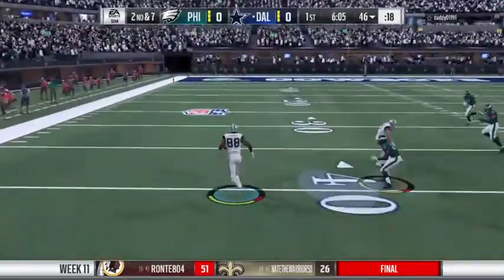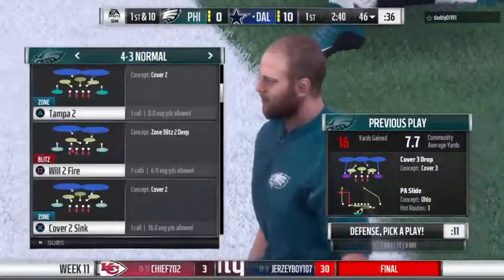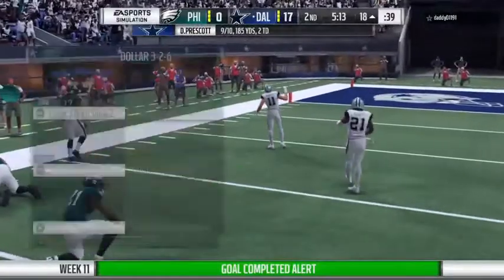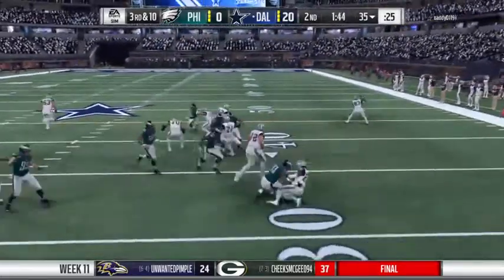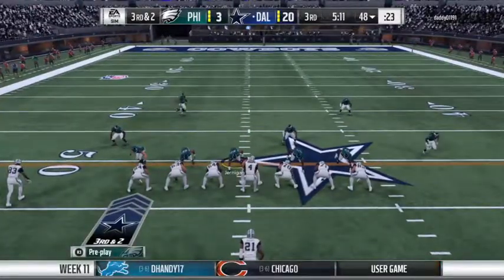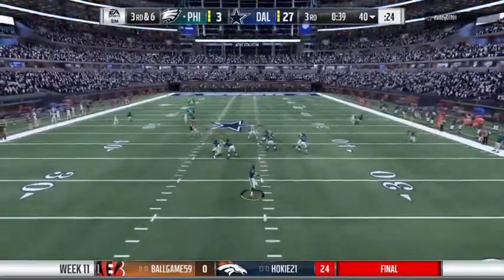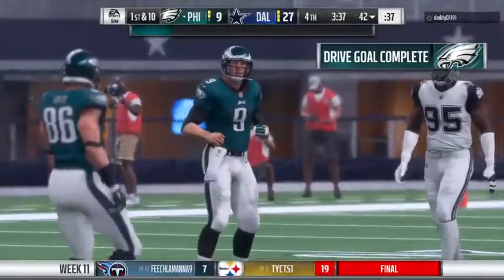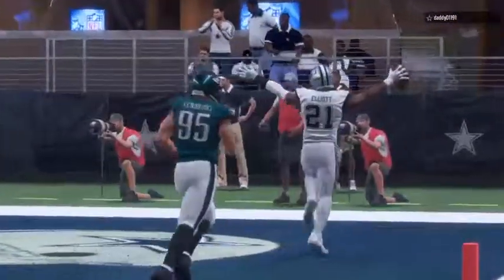M18 s1w11 vCowboys